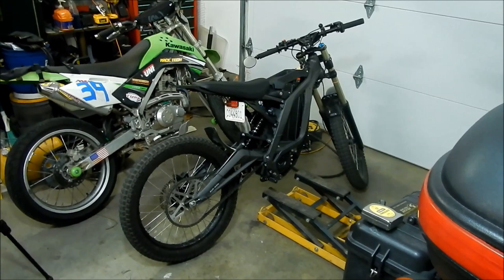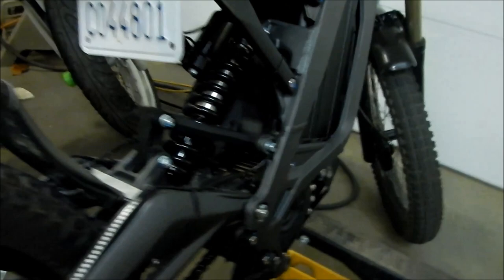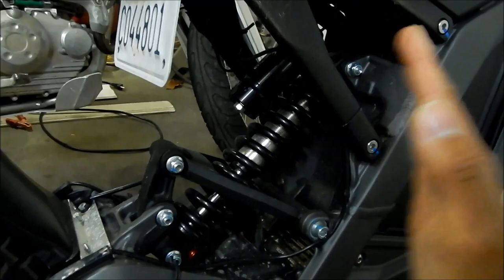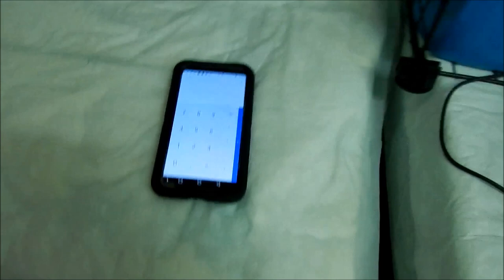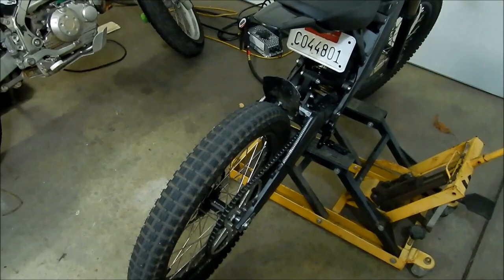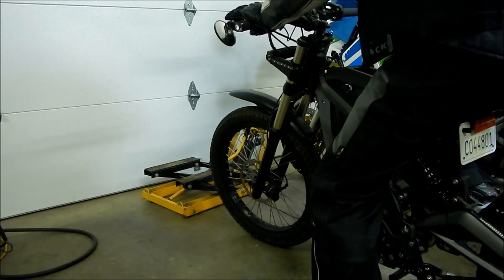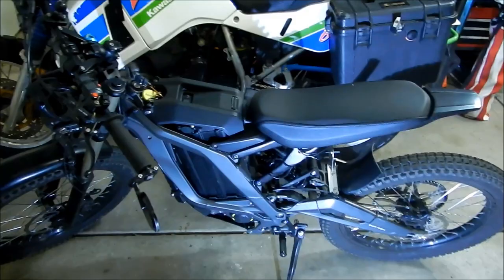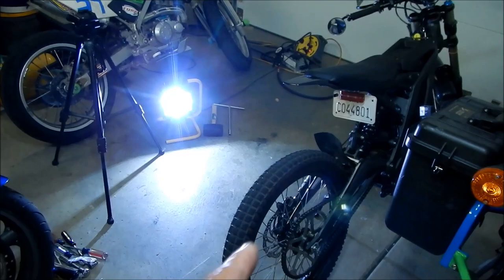HadesOmega How To VLOG: Set Rear Preload on Sur Ron Light Bee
In this VLOG I show you how I adjusted my rear preload on my Sur Ron Light Bee by myself.